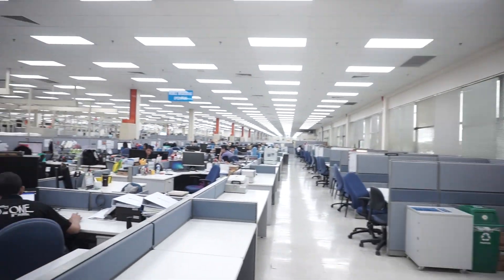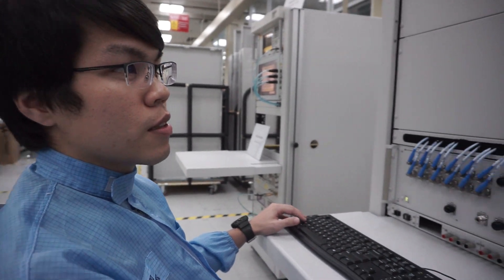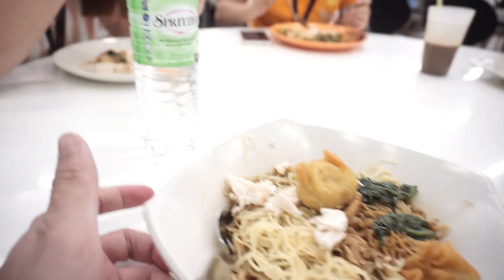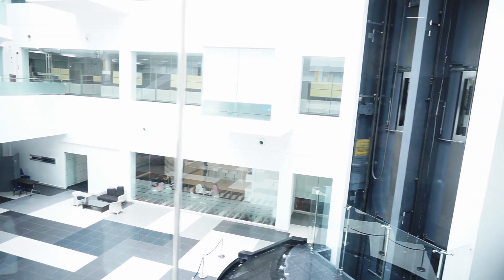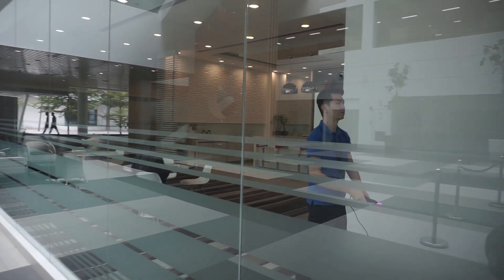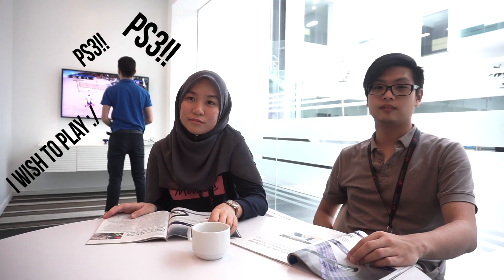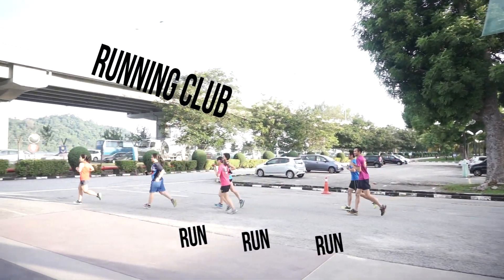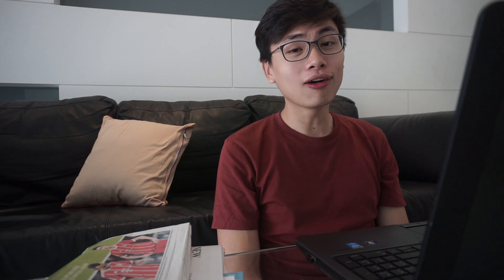What do I do as an Engineer at Keysight?